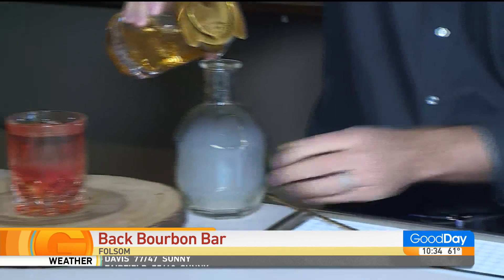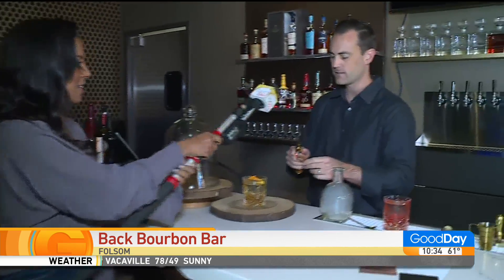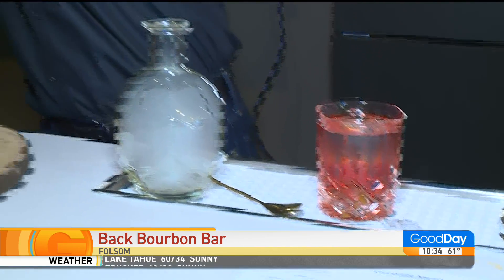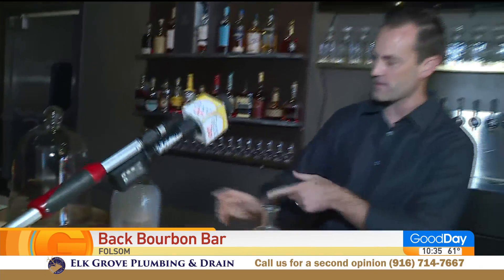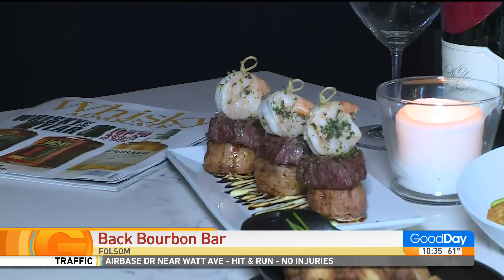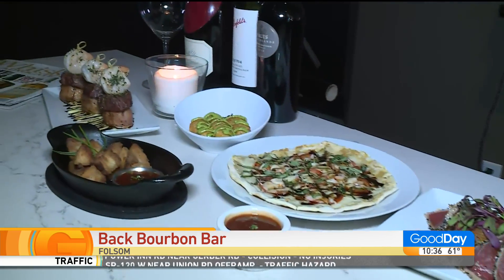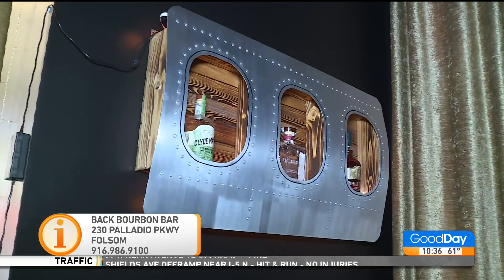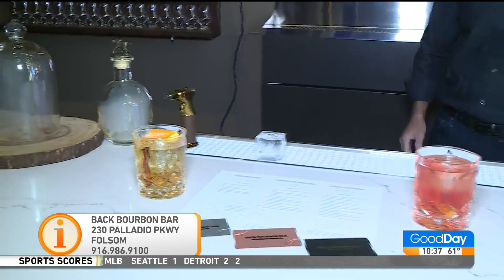Back Bistro Bourbon Bar Pt. 2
A Folsom bar is offering highly sought-after bourbons for their members. Ashley Williams is at Back Bourbon Bar to find out more!